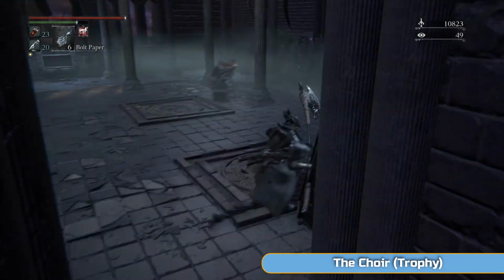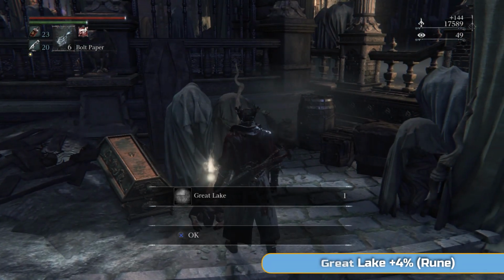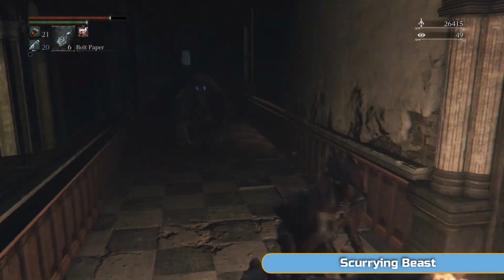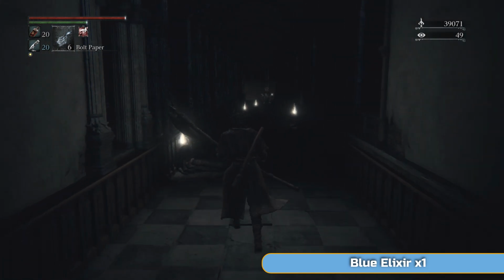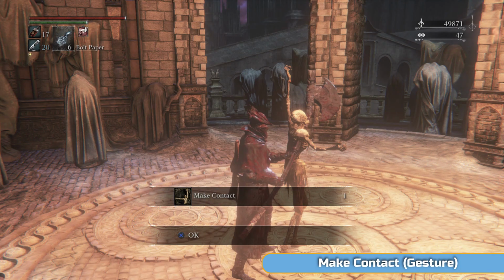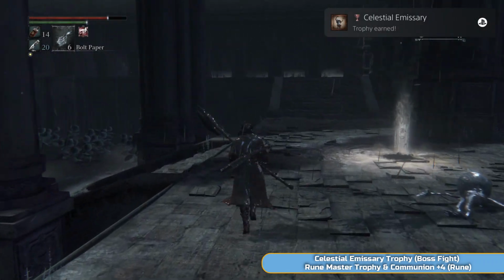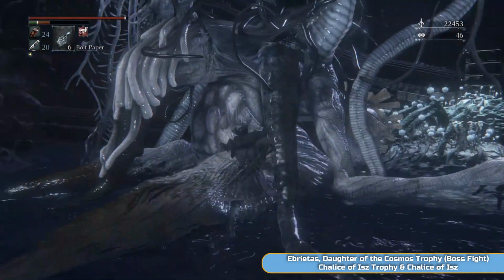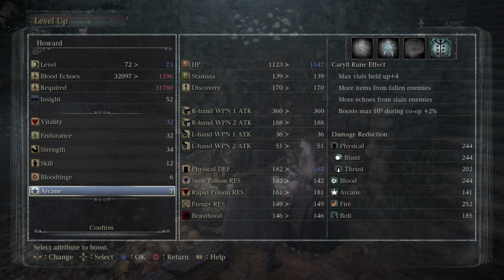Bloodborne Full Platinum Walkthrough - 11 - Orphanage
Welcome to my full platinum walkthrough for Bloodborne.

In this series of videos I'll walk you through the entire process of getting the platinum trophy in this amazing game. There will be commentary throughout so you will know what to do at all times.

In this eleventh part we go back to Upper Cathedral Ward to gain access to the Orphanage. While there we defeat two bosses, Celestial Emissary and Ebrietas, Daughter of the Cosmos.

Trophies:

The Choir - Gain entry to the realm of the Choir,
the high stratum of the Healing Church.
Celestial Emissary - Defeat Great One: Celestial Emissary.
Rune Master - Acquire an extremely precious Caryll Rune.
Ebrietas, Daughter of the Cosmos - Defeat Great One: Ebrietas, Daughter of the Cosmos.
Chalice of Isz - Acquire the Great Chalice of Isz that seals
the home of the cosmic kin.

All items picked up and trophies earned during the video:

00:00 The Choir (Trophy)
03:13 Blue Elixir x1
03:31 Great Lake +4% (Rune)
04:58 Frenzied Coldblood (9) x1
06:13 Choir (Garb, Gloves, & Trousers)
06:44 Madman's Knowledge x1
07:03 Scurrying Beast
09:32 Blue Elixir x1
10:32 Blindfold Cap, Madman's Knowledge x2 & Pearl Slug x2
11:10 Orphanage Key
13:14 Make Contact (Gesture)
13:39 Cosmic Eye Watcher Badge
15:19 Ritual Blood (5) x3
15:33 Frenzied Coldblood (9) x1
15:46 Celestial Emissary Trophy (Boss Fight) , Rune Master Trophy & Communion +4 (Rune)
18:10 A Call Beyond (Hunter Tool)
19:38 Ebrietas, Daughter of the Cosmos Trophy (Boss Fight), Chalice of Isz Trophy & Chalice of Isz
23:06 Clean Up

PSN: BenG32